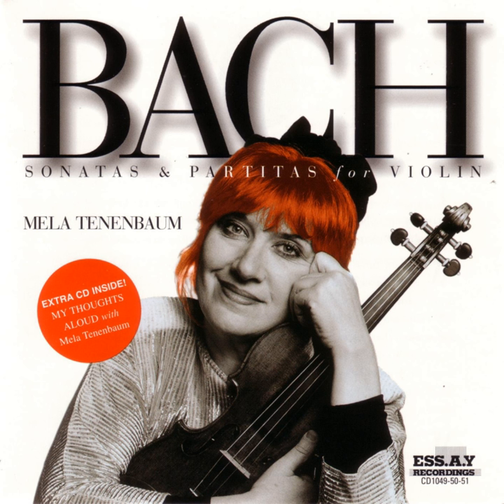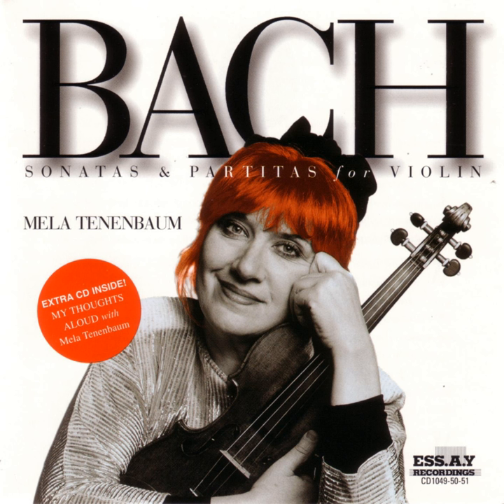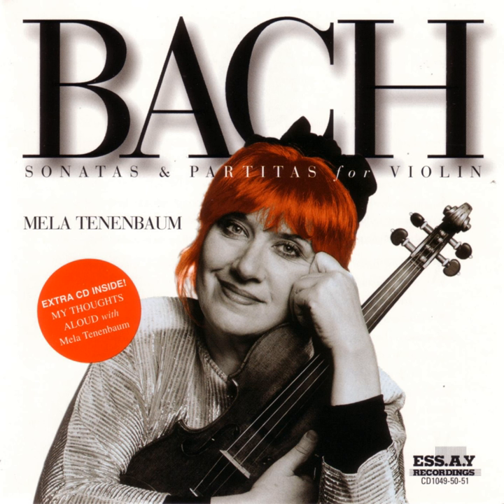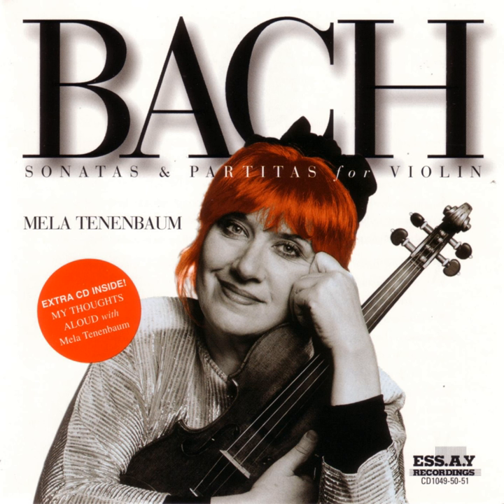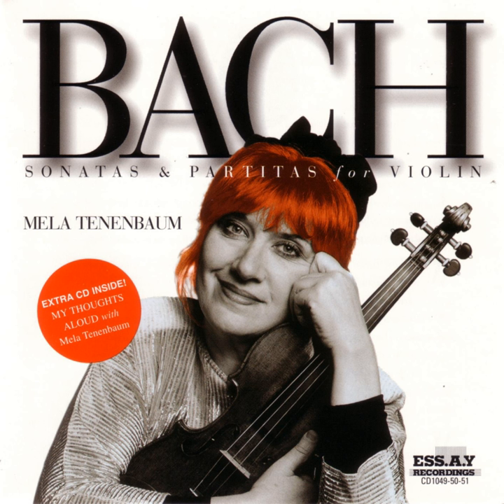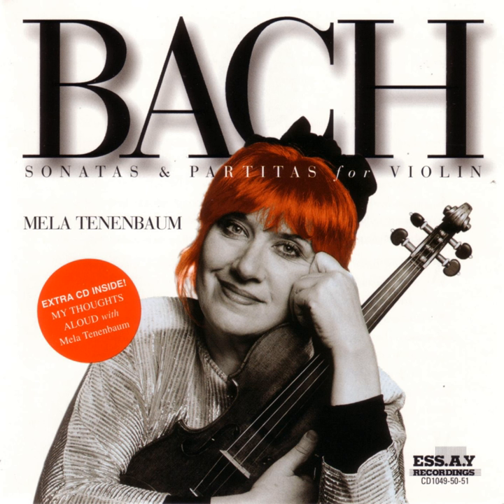Adagio - Sonata no.1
Adagio - Sonata no.1 · Mela Tenenbaum

Bach - Sonatas and Partitas for Solo Violin